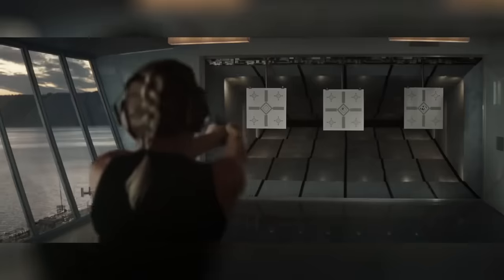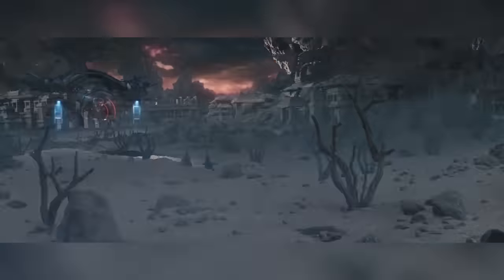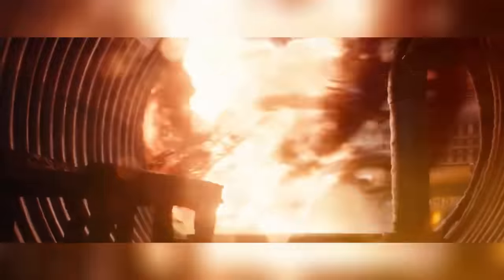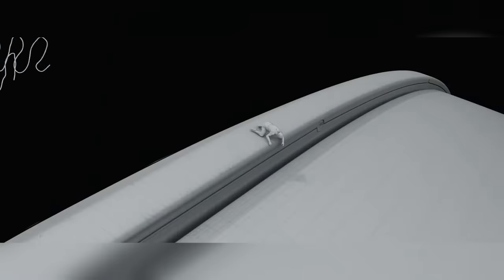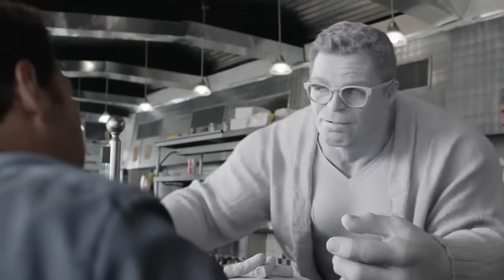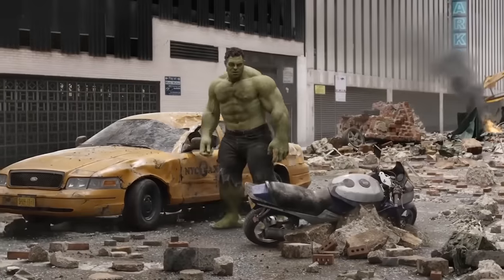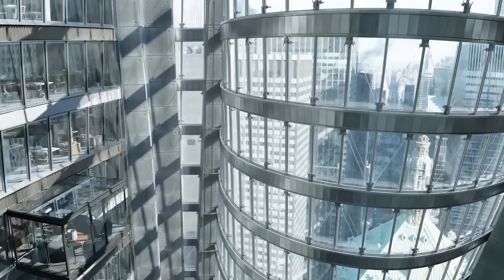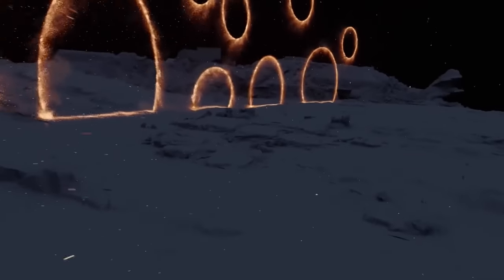Avengers Endgame Without the VFX - Part 1 [Cinesite VFX Breakdown]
Avengers Endgame was definitely in store for some amazing VFX. Including a revamped “Professor Hulk”. Just look at the detail in the way the pores stretch and flex with his skin! Incredible!

This sequence of Tony Stark, lost in space on the M-ship, was mostly done by Cinesite, who created the lonely exterior shots of the ship and retouched Nebula’s eyes to make them blacker. Her CG robotic arm was added by them too and they also did the visual effects for the sequence where she gets the orb and damages her arm in the process.

Cinecite also took care of the chase between the Outriders and Hawkeye beneath the rubble of the Avengers’ base.

Choreographing the interaction between these 8 limbed creatures was a pretty challenging.
They created multiple animation cycles of the way the Outriders move, which included running, climbing, crawling and leaping.

The scenes were blocked out first, which basically means key poses are created to establish timing and placement of characters and props in a given scene or shot and the animation was then later refined for each creature.

One key aspect of Cinesite’s work was environments.
For example, this shot was made up of CG buildings vehicles, and multiple bluescreen shots of extras positioned on cards placed in Nuke, to bulk out the shot.

The sequence that involved Ant-Man giving Tony a “mild cardiac dysrhythmia” was also Cinesite’s doing...

Now, personally, despite how disappointing the character was for some, the VFX work done on Professor Hulk was insane!

What’s also insane is how many different VFX companies worked together on this move, 14!

Framestore developed their Machine-learning technology in order to create a quick first pass animation that could be used to help filmmakers decide on the edit before beginning the process of refining.
Keyframe animation was then deployed for over 60 shots of Professor Hulk.
This procedure of capturing the performance was key for the animators.

A new facial capture system was also created by ILM, specifically to make Smart Hulk look as close to actor Mark Ruffalo as possible.
Getting the look right look and performance also involved scans, facial capture and hand animation of the actor, as well as some concept art for reference.

Digital Domain and Weta Digital incorporated new proprietary software to put more detail into the face.

Now, seeing as Hulk’s face a lot larger than Bruce’s, tiny changes to his face had a big effect on the performance. So, a new subset of facial shapes was built to give animators more control in the animation allowing them to achieve more complex, subtle expressions.

When it came to shooting Captain America fighting his younger self, this was filmed on a green soundstage.

Yep, everything other than the bridge floor they’re standing on and a set of stairs was greenscreen!

The only problem was, all the detail added in the amazing CG set made it more confusing to follow the action on closeups. So, in order to get a cleaner silhouette of the Cap, they had to go back and sneakily do things like blur areas and add more atmosphere to make the Caps pop out more.

For the Cap fighting the Cap, they filmed actor Chris Evans fighting a stunt double and had VFX company Lola track Evans’ face onto the stunt double’s face.

And finally, for the portals scene in the final battle, before Tony Stark does the whole switcheroo with the infinity stones, showing them off like engagement rings,

Weta Digital’s digital matte painting department created completely CG environments and compiled multiple passes that were each rendered through their respective portals with the same camera movement in order to key together and parallax in this incredible scene.

If you enjoyed the music in this video, you can find links to it in the video description.

Track Title: Grease Monkey
Album Title: Monkey